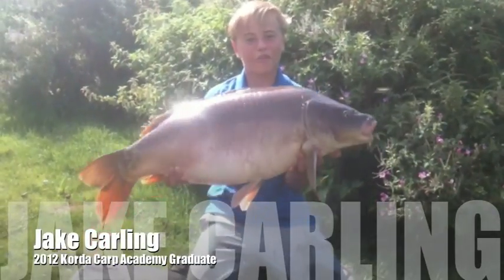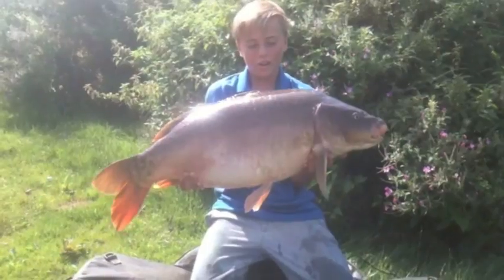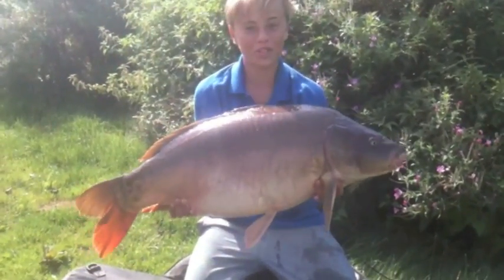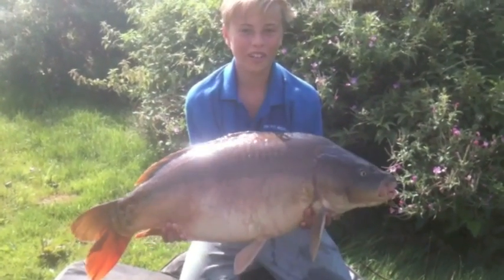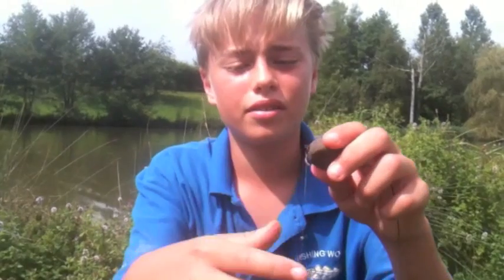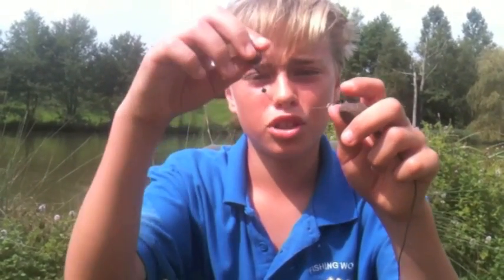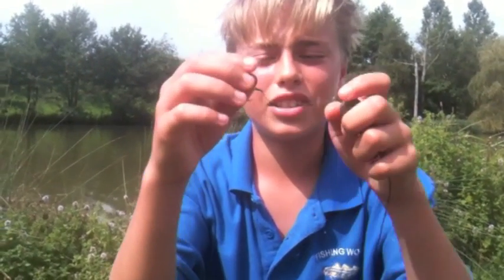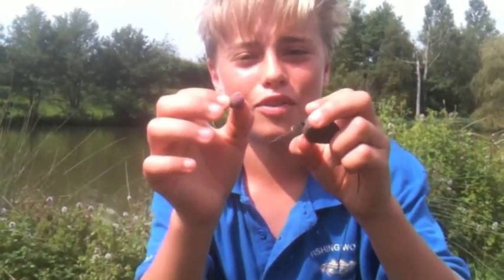Korda Juniors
Jake Carling talks us through his recent success after his time spent on Korda's Carp Academy.